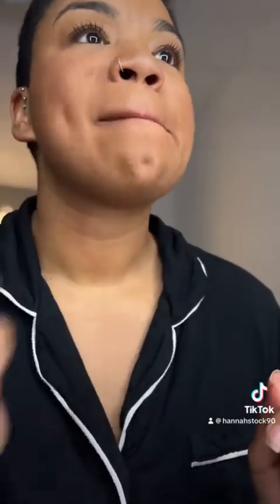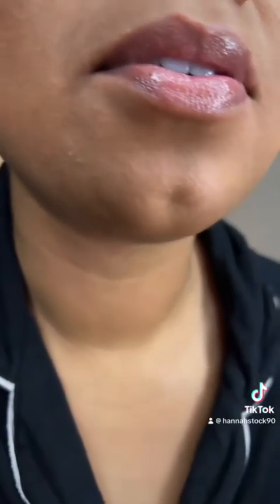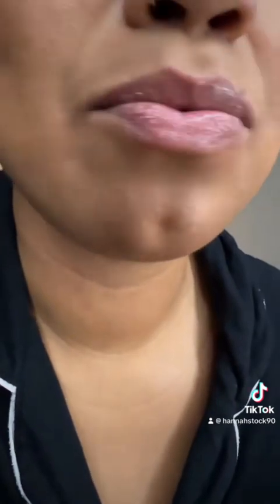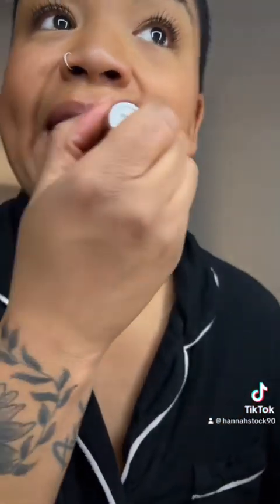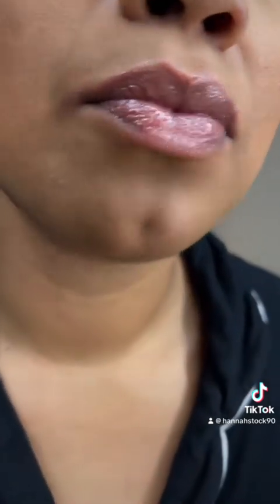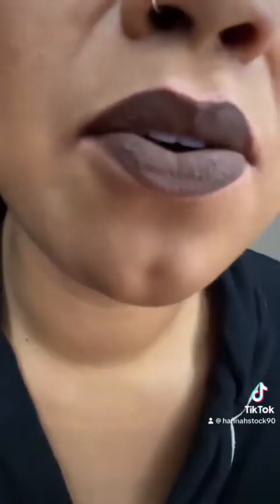Sephora haul! New makeup! 💄 Fenty and Makeup by Mario